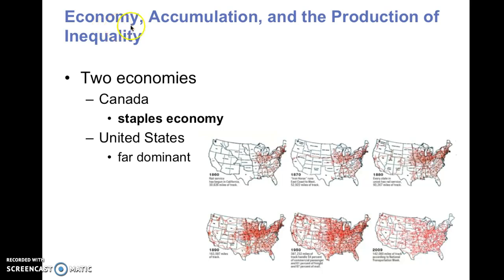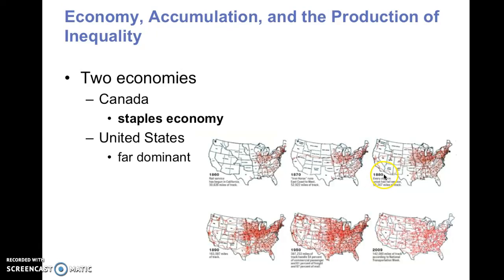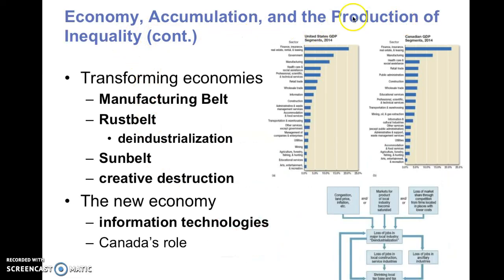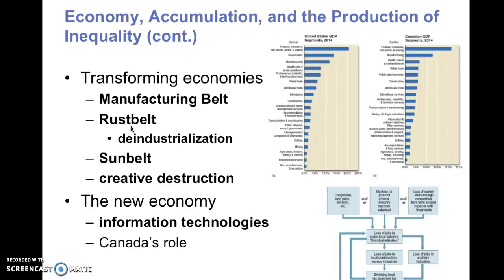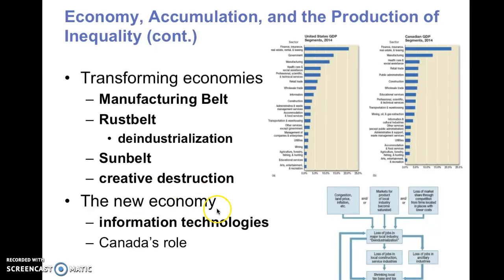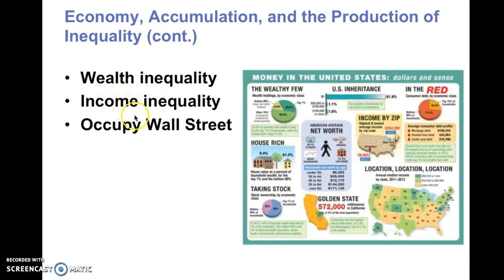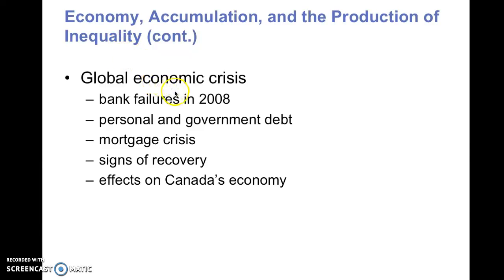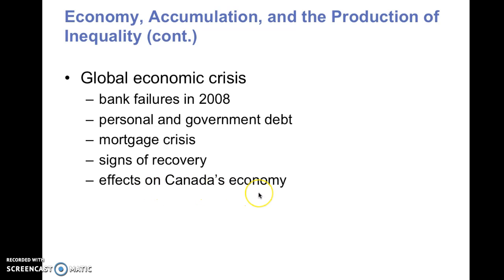World Reg Geo 110, United States & Canada, pt 5